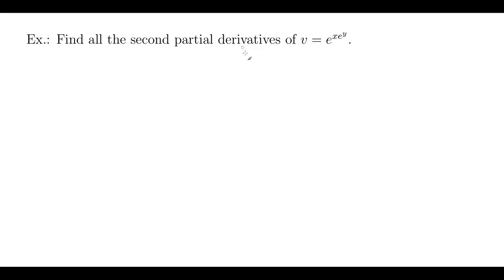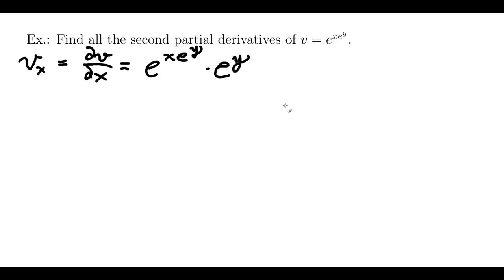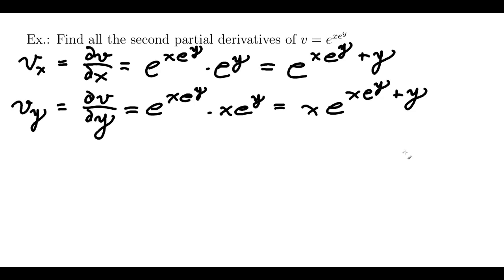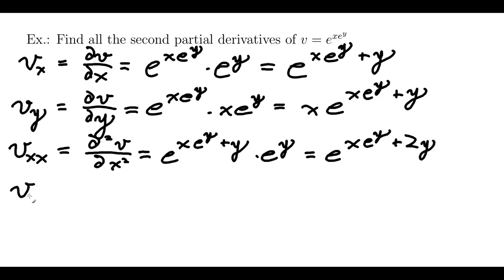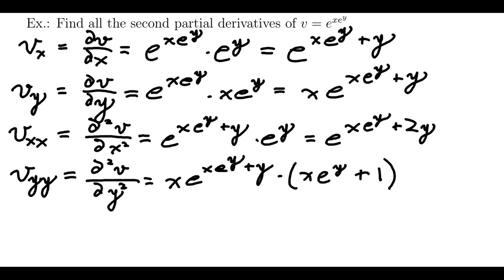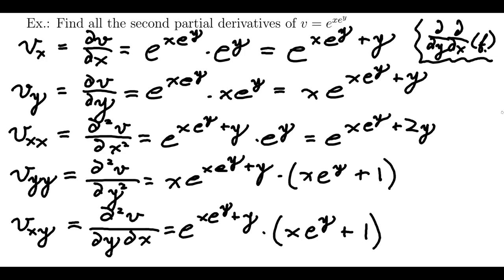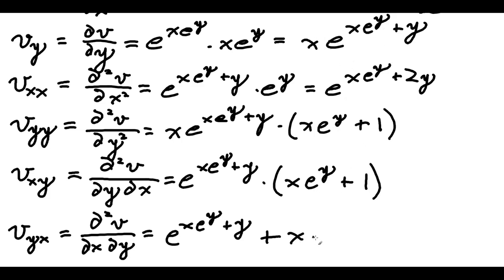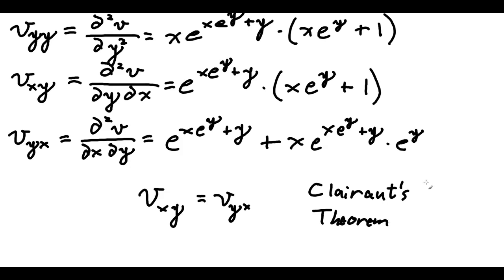§ 14.3c: Second partial derivatives